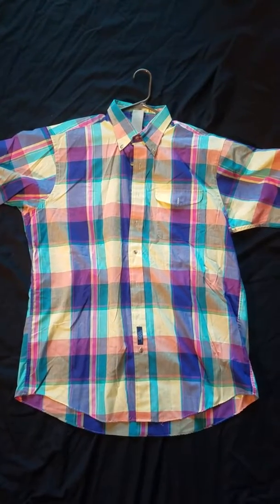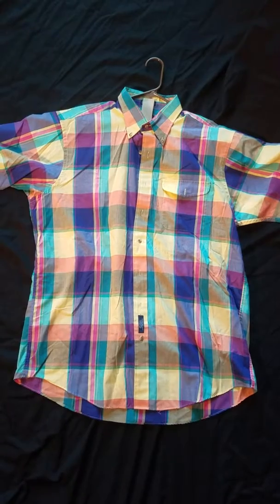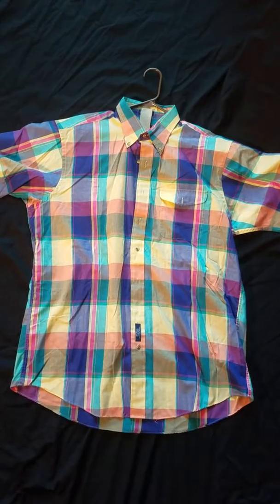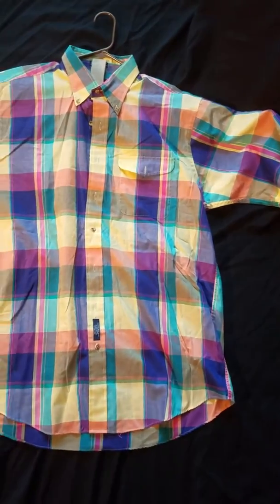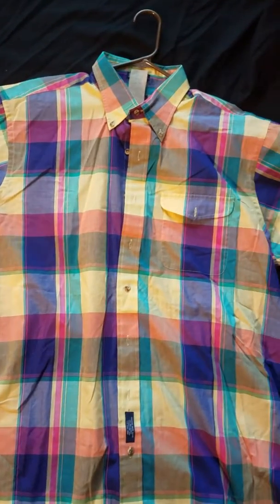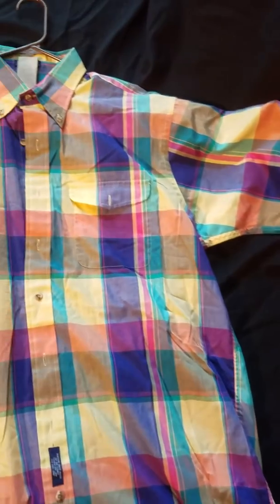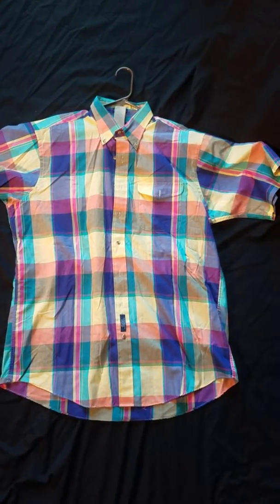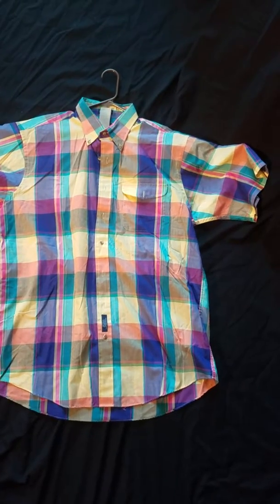Mad Tv Stuart Larkin Shirt Vintage